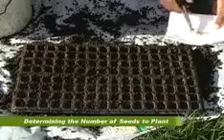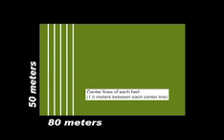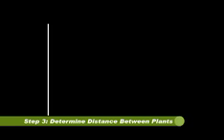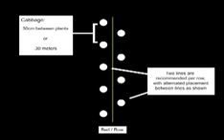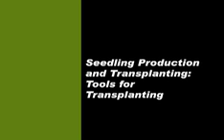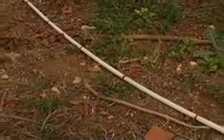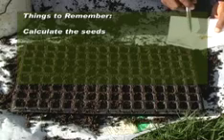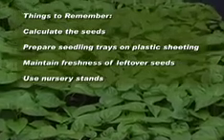Basic Practices: Seedling Production and Transplanting